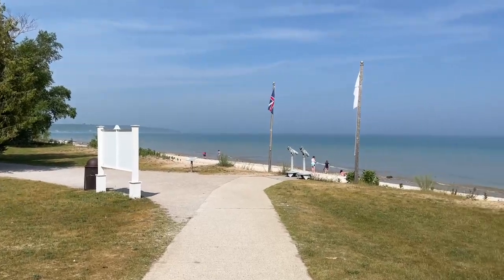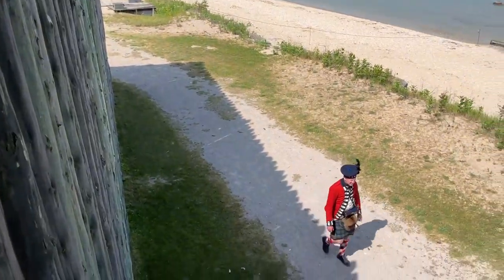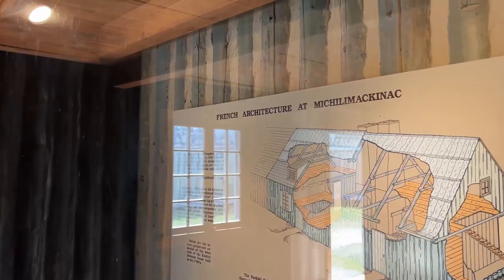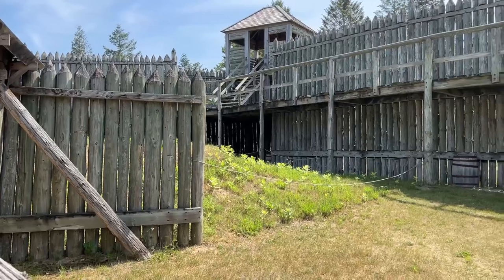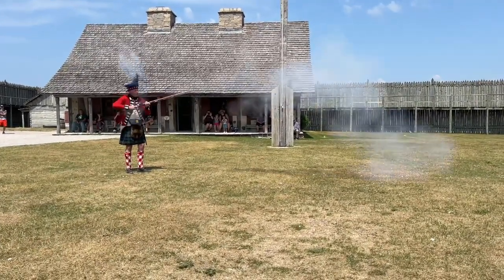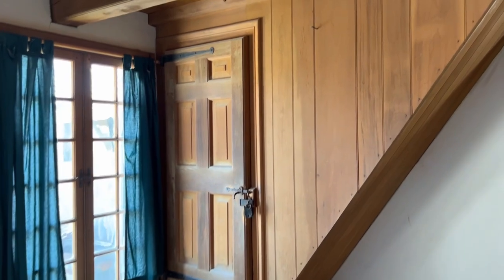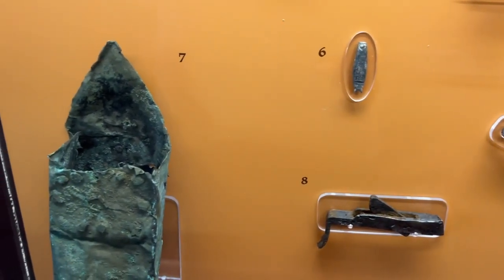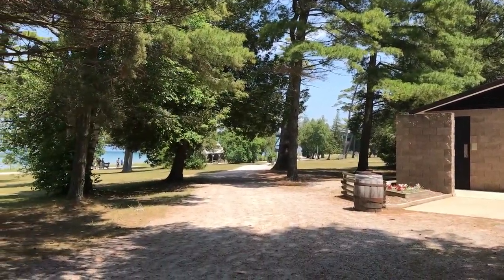Fort Michiimackinac In Mackinaw City Michigan! Why Is It So Special?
Join us as we take you on a full, intricate tour of Fort Michilimackinac in Mackinaw City, Michigan!  What makes this historic fort so special?  Find out!  Located on beautiful Lake Michigan right next to the Mackinac Bridge, this fort holds so much rich Michigan history!  It's a roadside attraction you don't want to miss!

Wilton In Real Life Fan Group!  Join in on the conversation!

Our Amazon Wishlist

Vero- @WiltonInRealLife

Instagram: @WiltonInRealLife @SmokeyandtheGizzard @whitestorm_warrior @tennille_wilton_art @spottedleaf_medicine_cat_ @magnetfishingdeerman @colby_jack_calico @buddy_and_coal